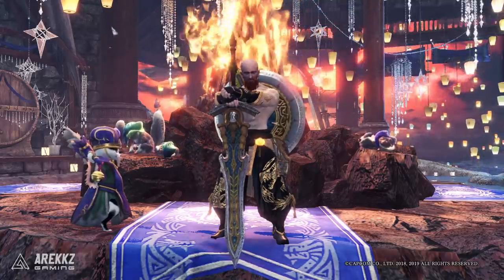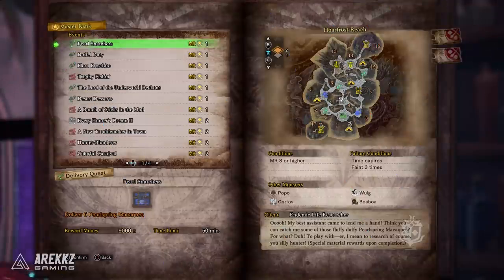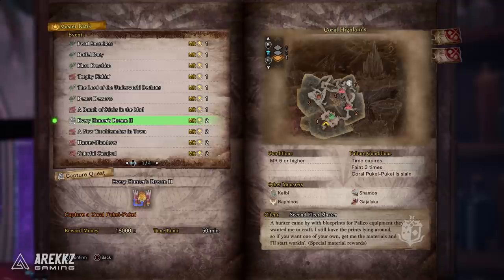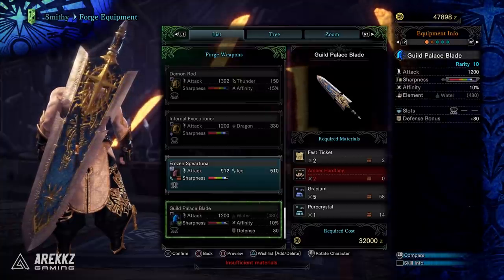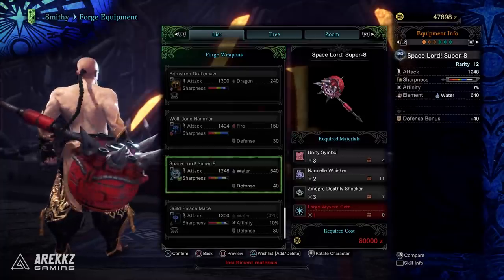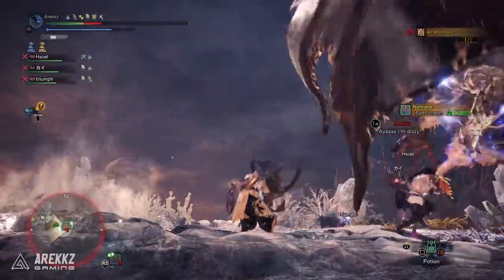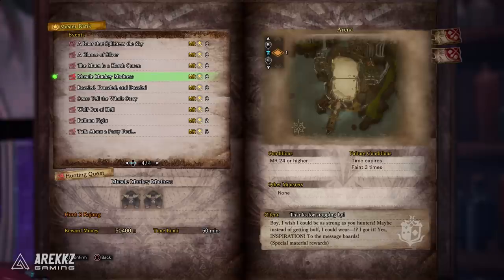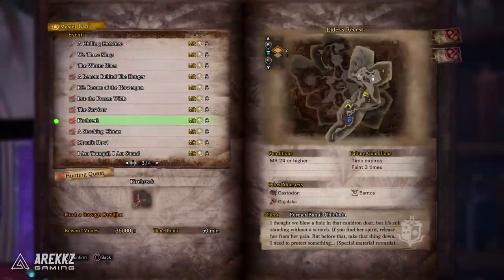Monster Hunter World Iceborne | Most Important Event Quests You Need to Do - Appreciation Festival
Here's a list of all the important event quests you should be doing during the Monster Hunter World Iceborne appreciations festival.